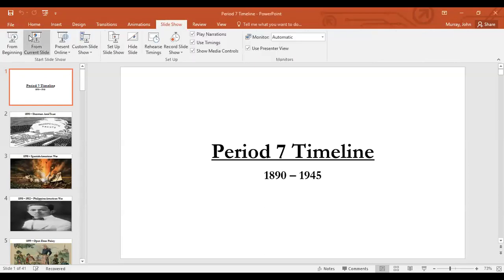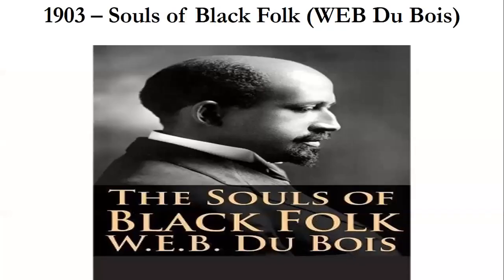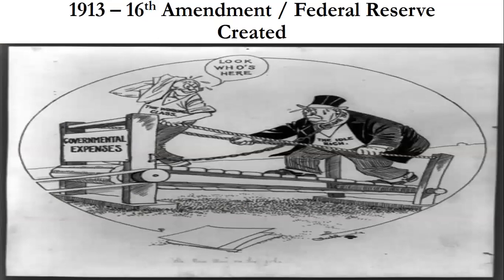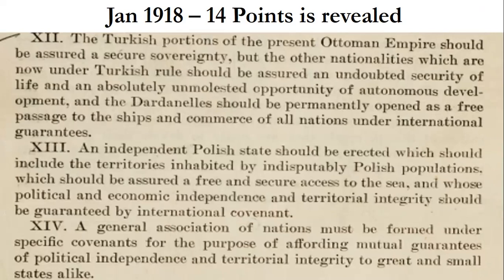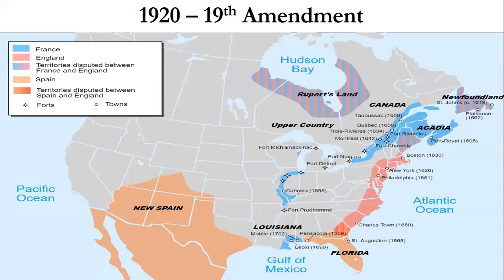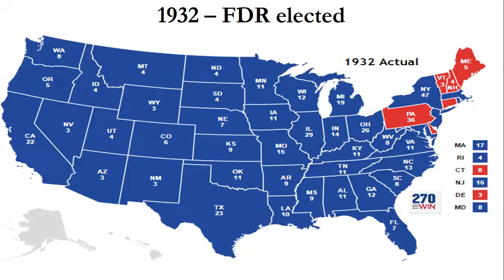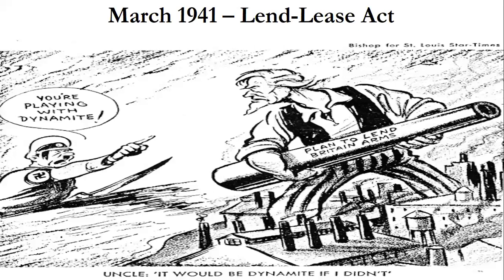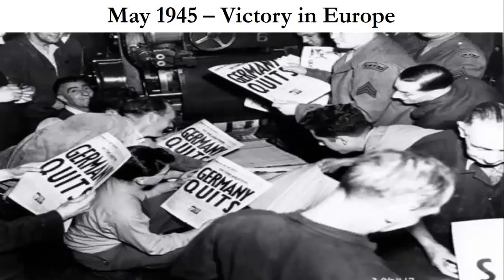Period 7 Timeline